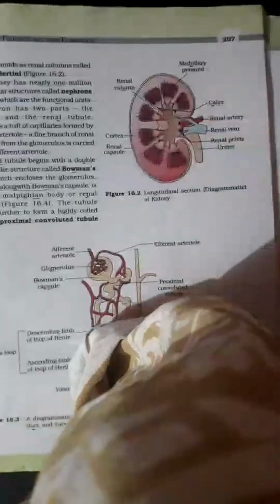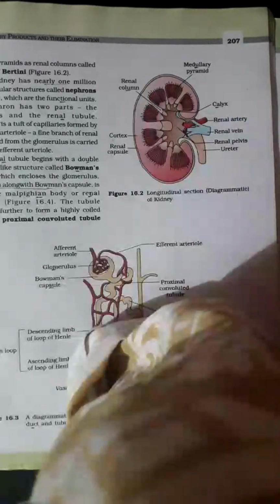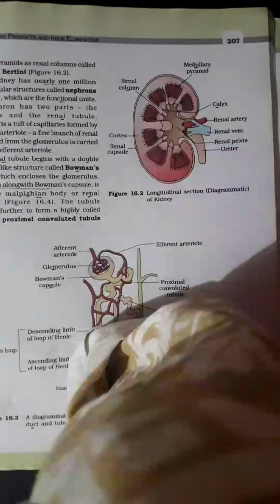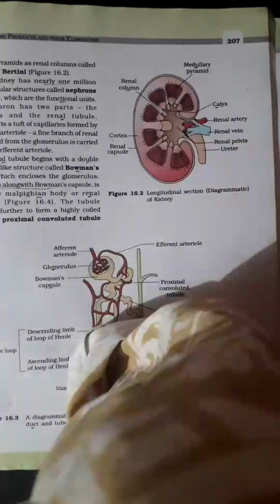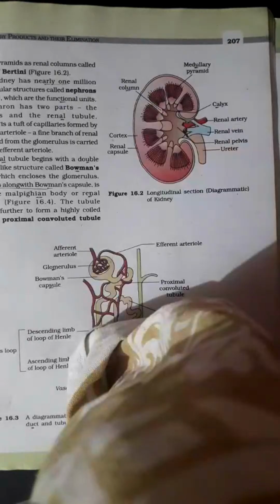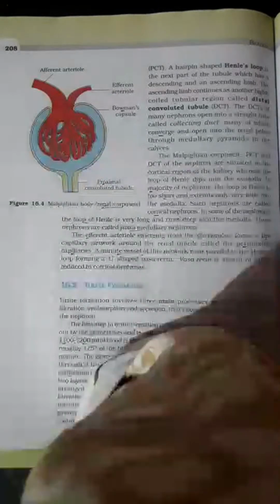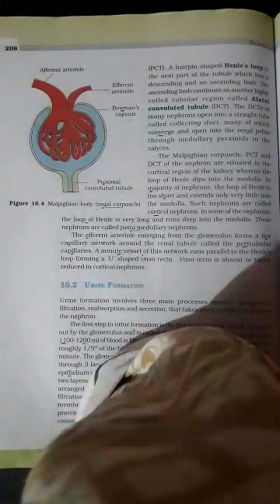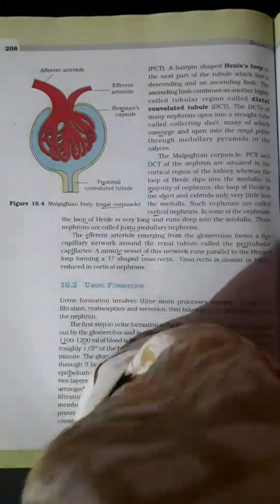Human Excretory system | Class 11 neet ncert biology